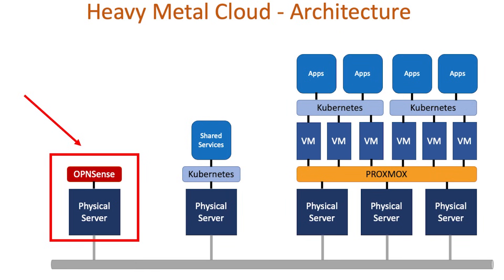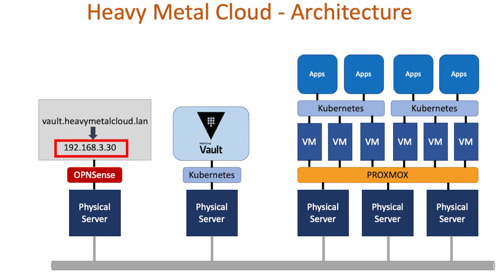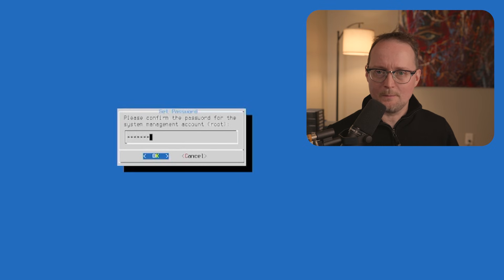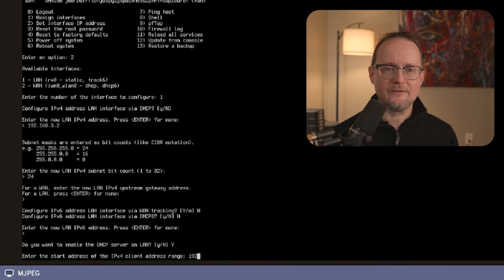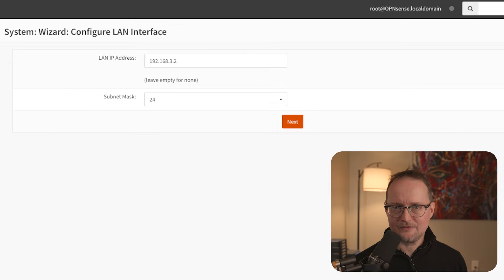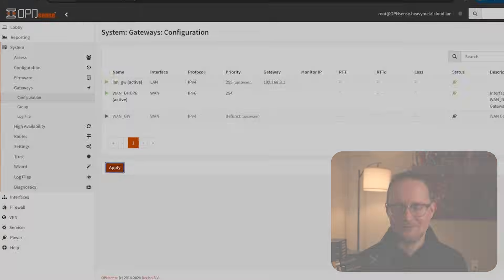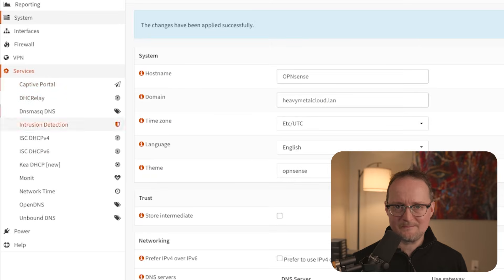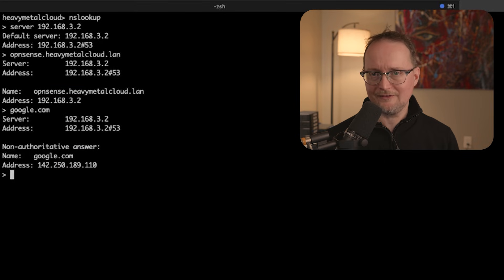DNS using OPNSense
In this video, I'll continue building my "Heavy Metal Cloud" by setting up the first server: OPNsense. While OPNsense is traditionally used as a firewall, I’m taking a different approach by configuring it specifically for DNS management within a private cloud environment.

I’ll walk through the entire process from hardware selection and installation to advanced configurations like Unbound DNS, setting up DHCP pools, and creating custom DNS overrides for private domains (like .lan).

What you’ll learn:

- How to install OPNsense
- Setting up Unbound DNS and external resolvers
- Creating DNS Overrides for custom local domains.
- Testing your setup with nslookup.

All the commands and instructions from this video are in a README file:*

00:00:00 - Intro
00:02:22 - Installing OPNSense
00:04:23 - Configuring OPNSense with the Installation Wizard
00:07:11 - Creating DNS entries using Unbound DNS
00:08:27 - Testing DNS, using nslookup